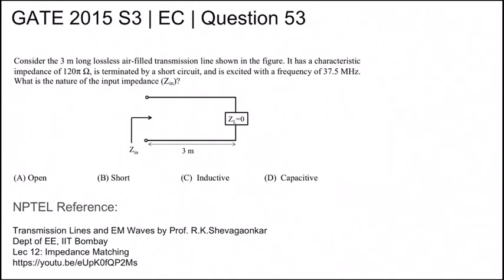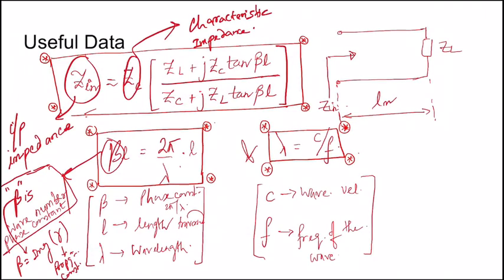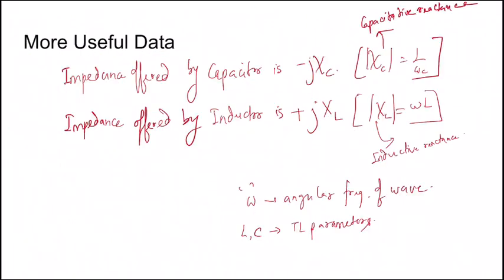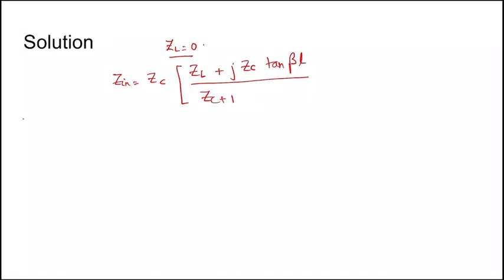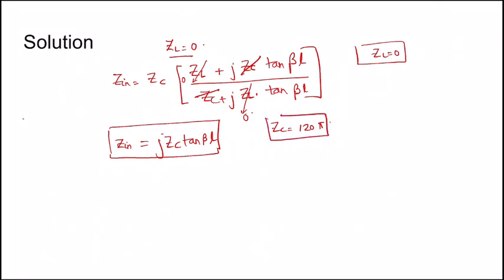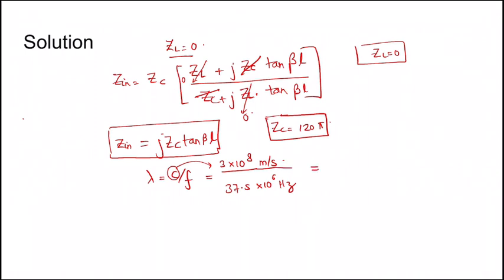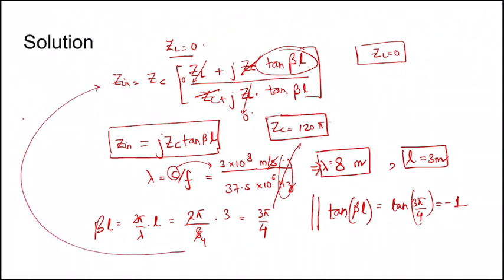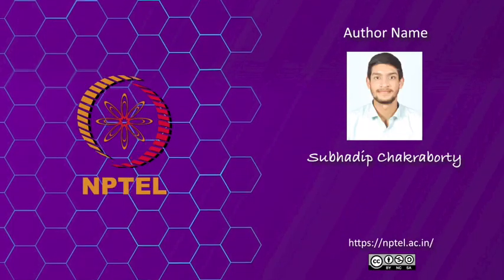Q53 EC 2015 S3